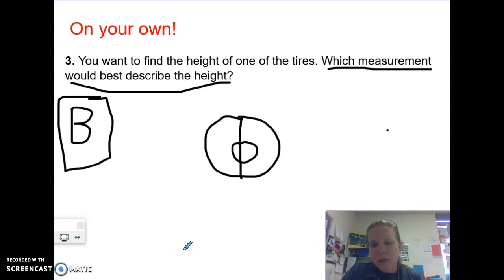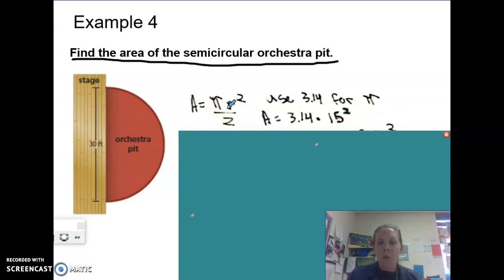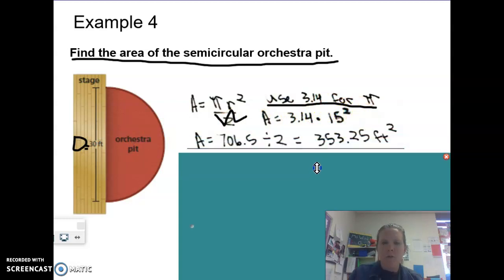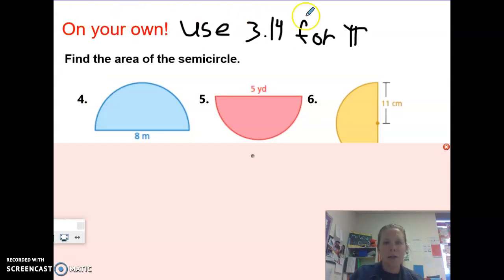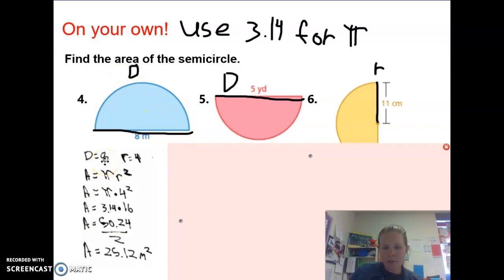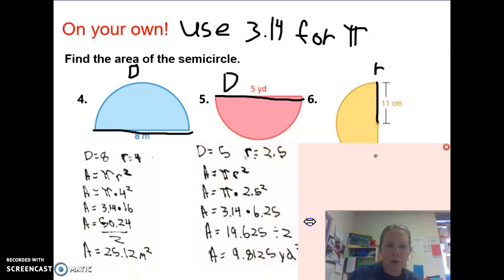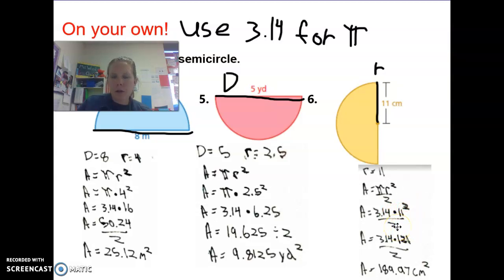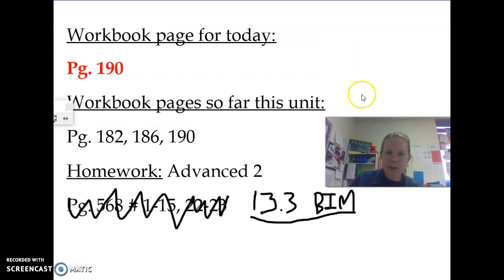7th Grade Lesson 13.3 Area of Cirlces Part 2- Semicircles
Curricumul used: Big Ideas Math